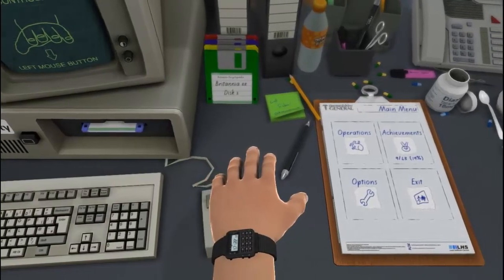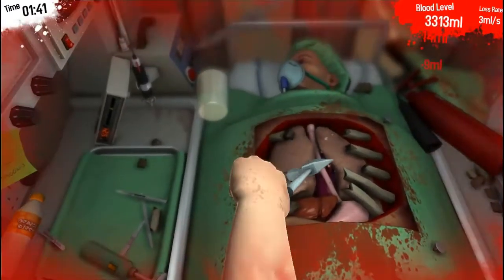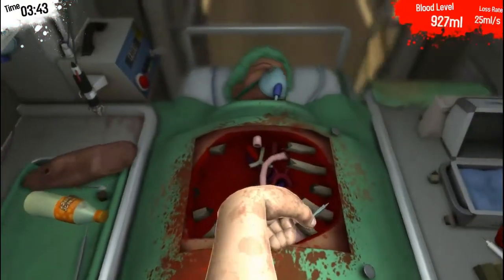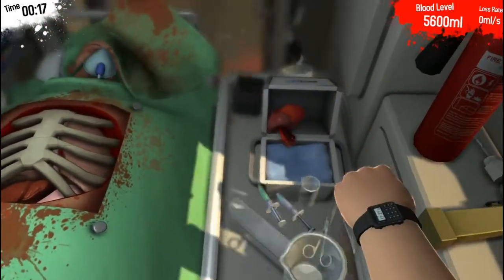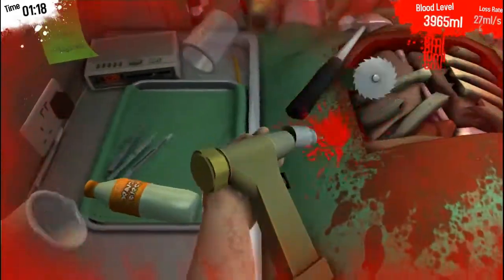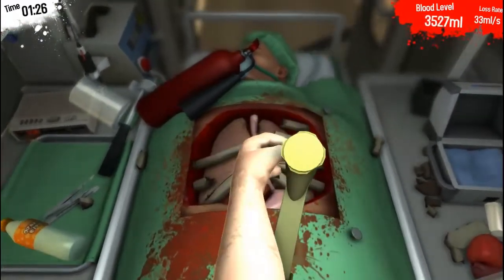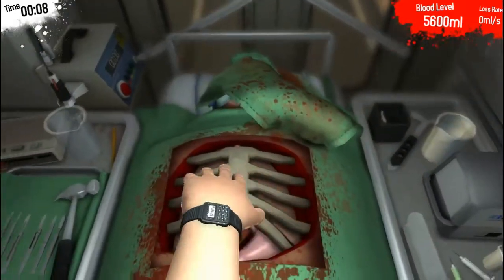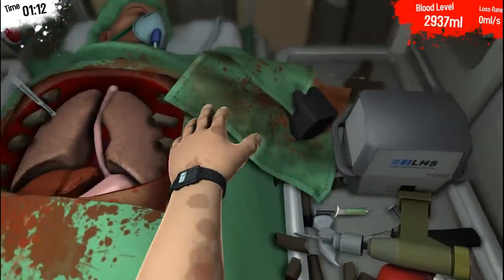Surgeon Simulator 2013 New Operations - Part 3 - Ambulance Heart Transplant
New from Steam Greenlight, Surgeon Simulator now has new levels and an awesome new main menu interface! It's a crackin' game and there's sure to be more great updates on the way, enjoy the series!